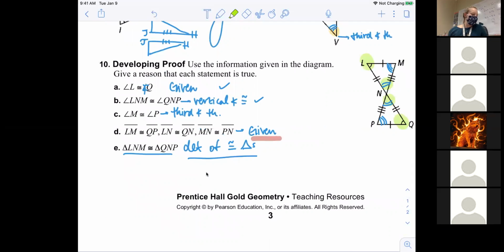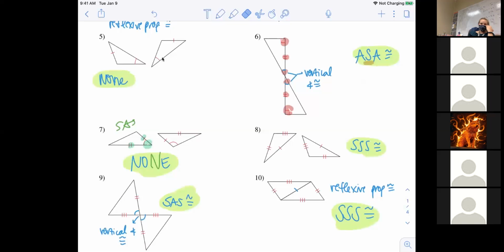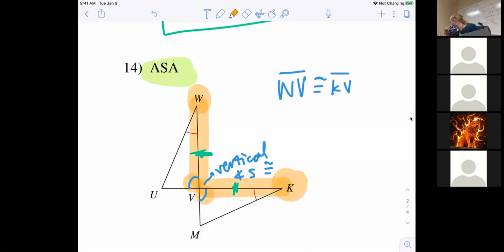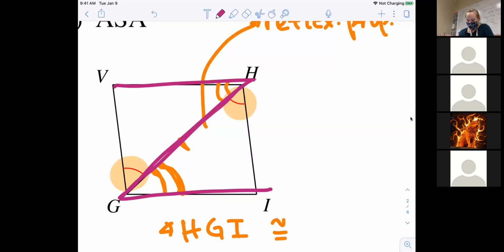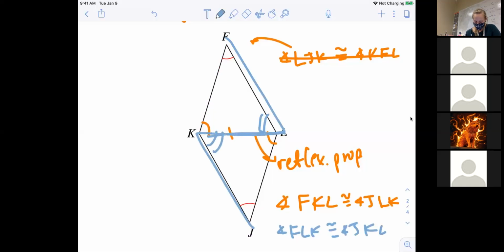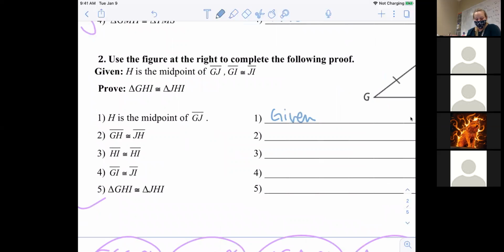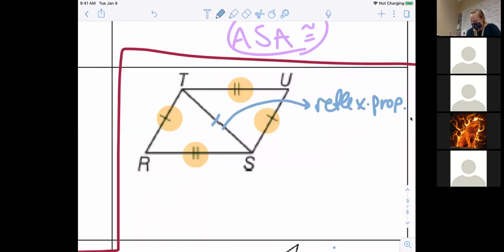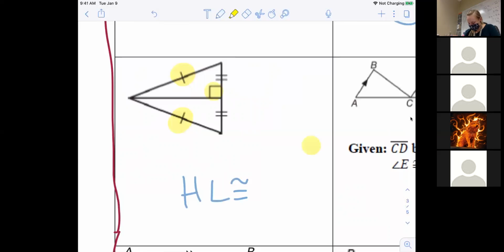Geometry: Lesson 4.2 and 4.3 day 2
triangle congruence day 2